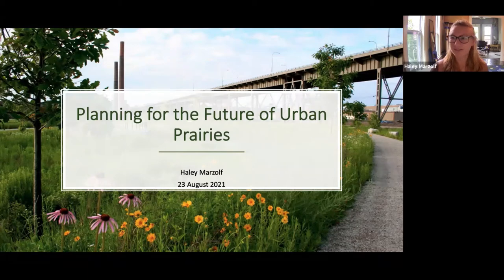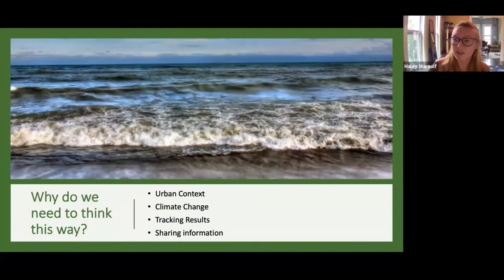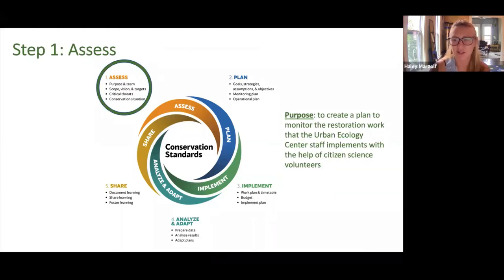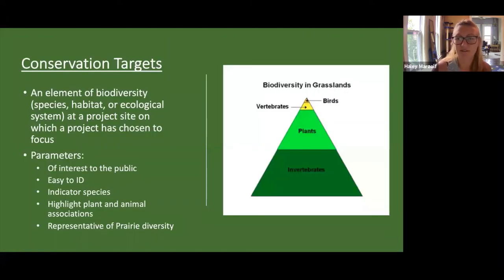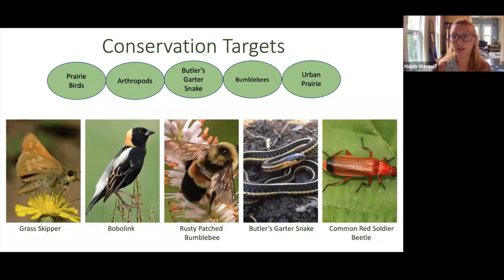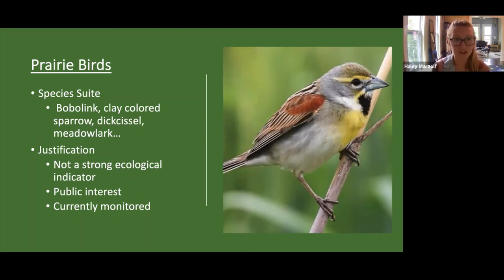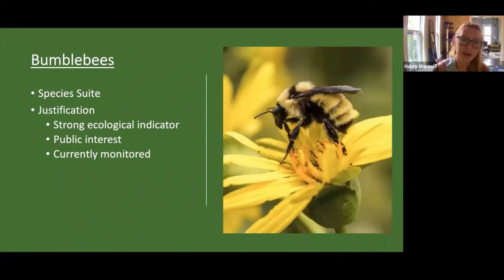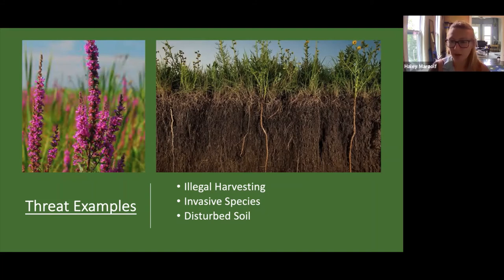Planning for the Future of Urban Prairies - Backyard Naturalist Lecture Series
Learn how Haley Marzolf is collaborating with the UEC Research and Land Stewardship teams to create an adaptive management (decision-making process) and plan for the future of our urban prairies.